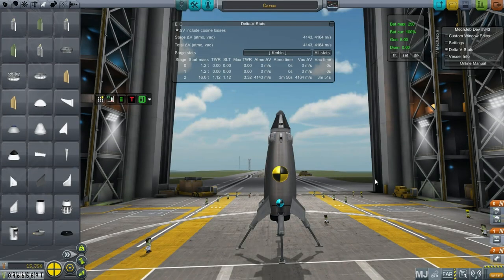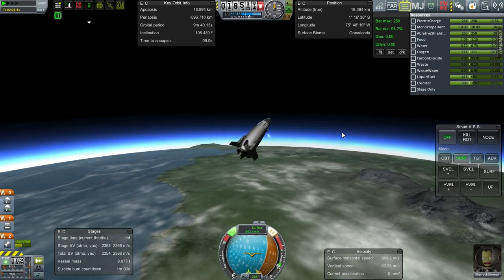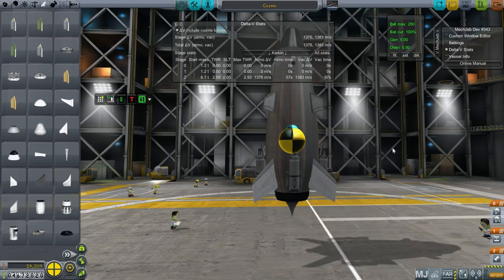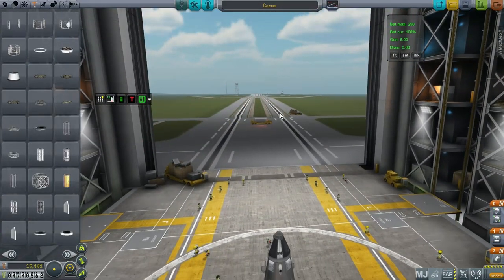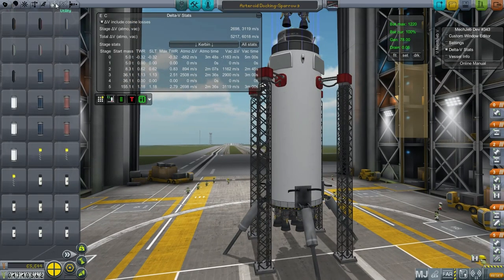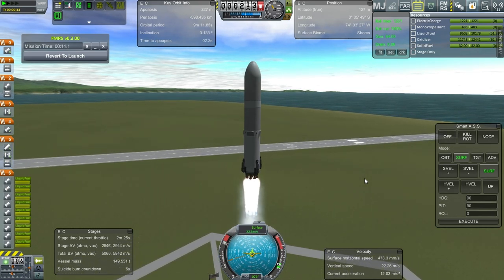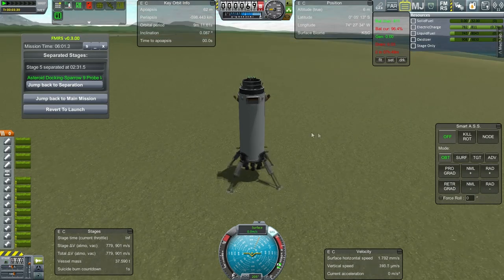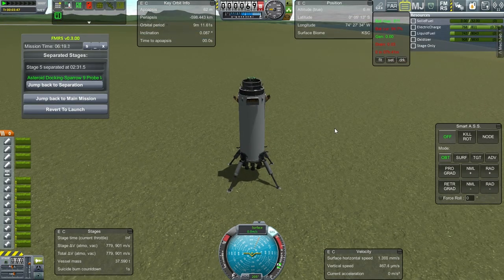Kerbal Space Program (0.25) - Kolonization 36 - Bad Aero Day Part 2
I encounter serious aerodynamic issues/fails when trying to complete a simple aerial survey contract to unlock larger thrust plates.

Mods Used: USI Kolonization System, TAC Life Support, KAS, SCANsat, Cargo Transportation Solutions, Infernal Robotics, Procedural Fairings, Procedural Parts, Ship Manifest, Real Chutes, FAR, Deadly Reentry, Karbonite Plus, Extraplanetary Launchpads, Connected Living Space, USI Exploration Pack, MechJeb, Active Texture Management Basic, Near Future (parts), Hull Camera VDS, Aviation Lights, USI Survivability Pack, Kerbal Joint Reinforcement, FMRS, Fusebox, FinePrint, VNG Parachutes, Kerbal Alarm Clock, Trajectories.